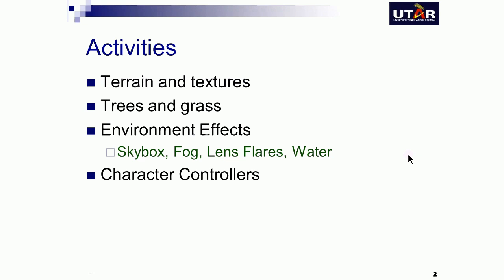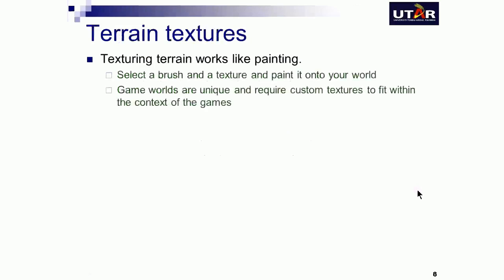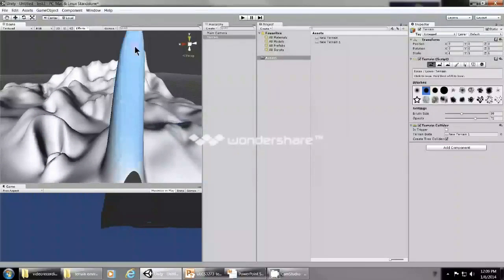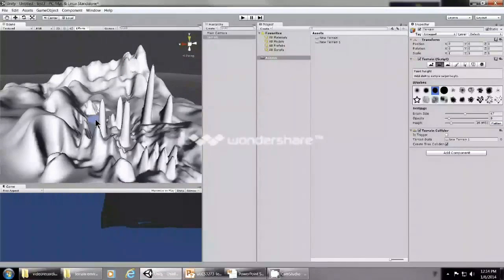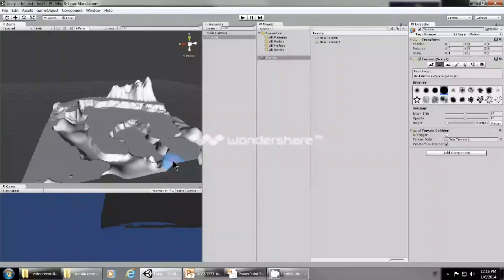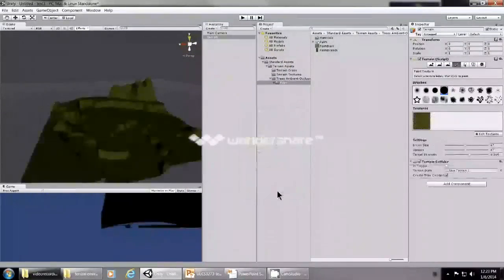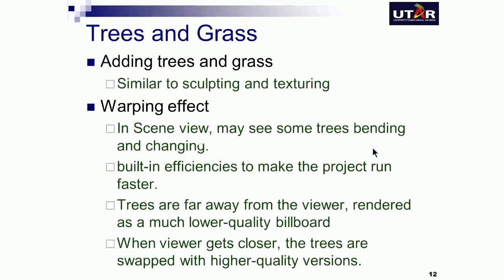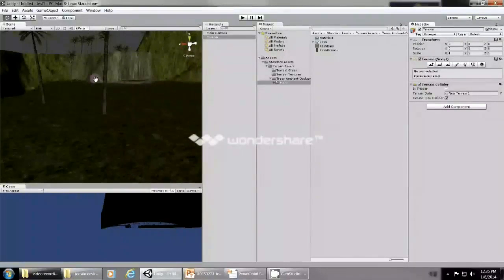Working in a 3D Environment - Part 1